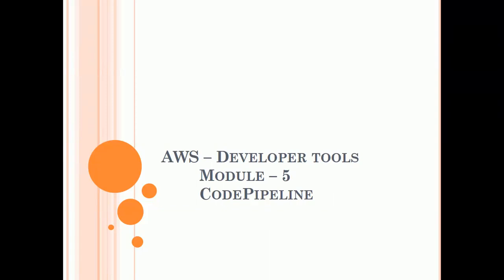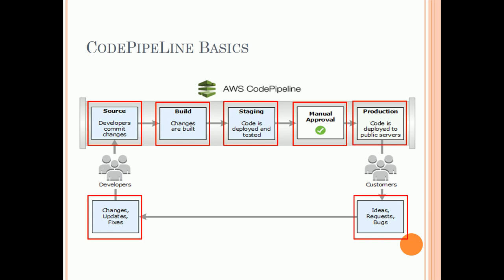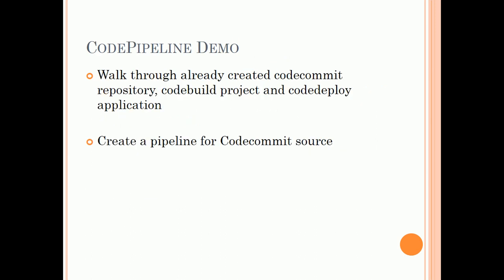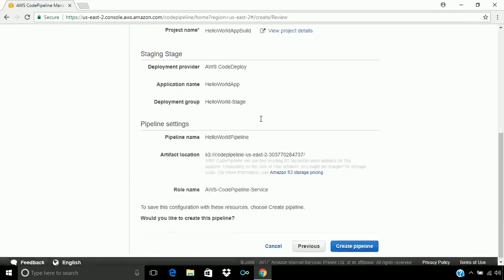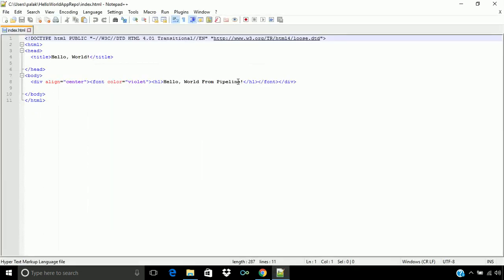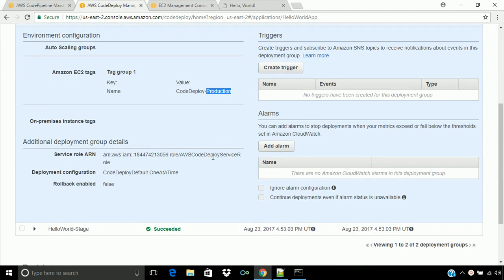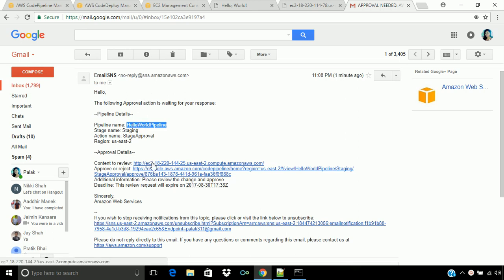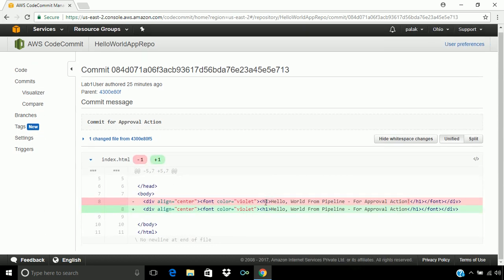AWS Developer Tools - Module 5 - AWS CodePipeline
Concepts:
AWS CodePipeline is a continuous delivery service you can use to model, visualize, and automate the steps required to release your software

Demo Description: Demo in this module is to create a pipeline using codecommit and also using Amazon S3 bucket